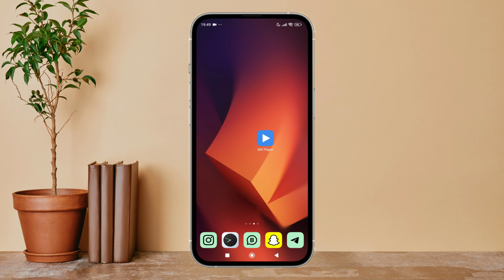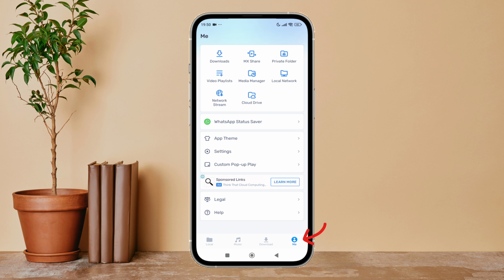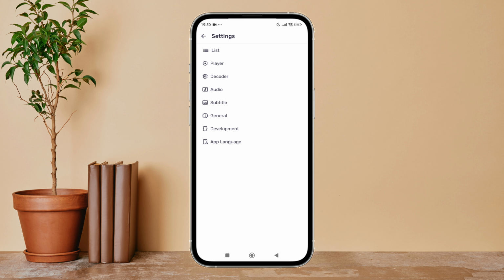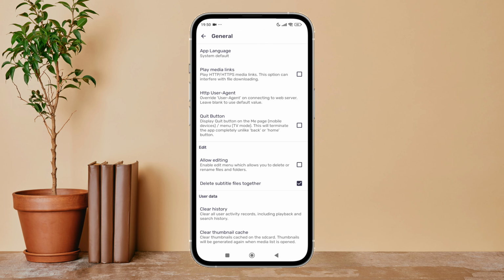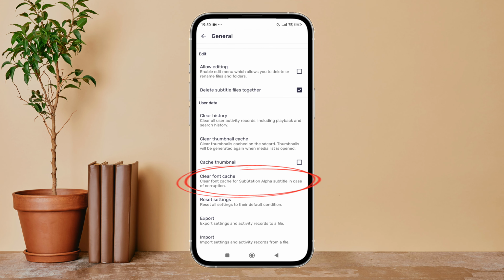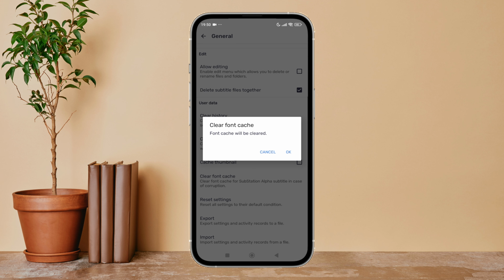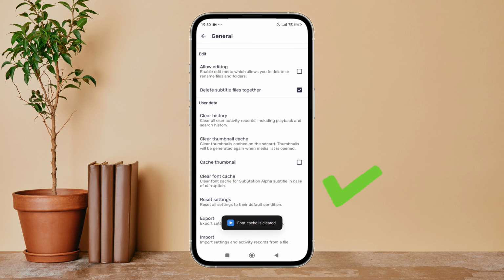Clear Font Cache On MX Player. |Technologyglance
In this tutorial, we’ll guide you through the steps to clear the font cache on MX Player. Clearing the font cache can resolve issues with subtitle fonts not displaying correctly or when font changes are not being applied. By following this process, you’ll refresh the cache and ensure that subtitles render properly on your media files. Follow along as we show you how to clear the font cache on MX Player for a smoother subtitle experience.